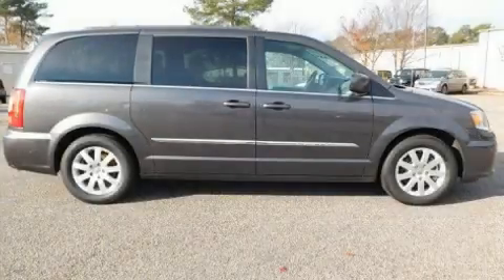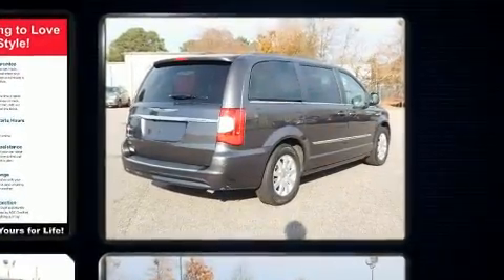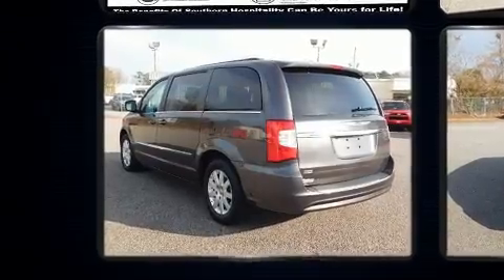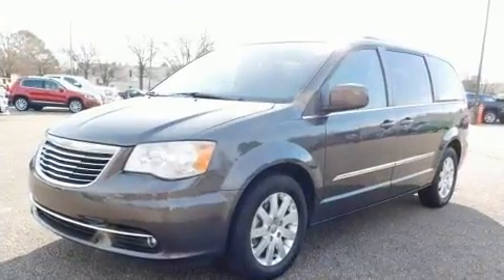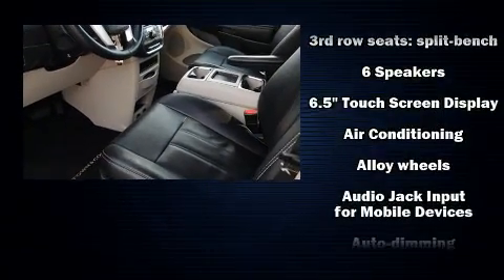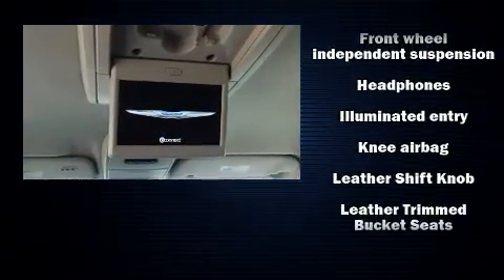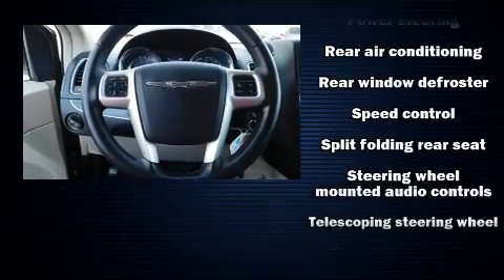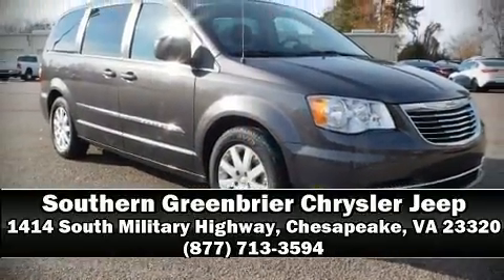2015 Chrysler Town & Country Touring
You can expect a lot from the 2015 Chrysler Town & Country. This 7 passenger van just recently passed the 60,000 mile mark! It features an automatic transmission, front-wheel drive, and a refined 6 cylinder engine. The following features are included: front and rear reading lights, a trip computer, an automatic dimming rear-view mirror, heated door mirrors, an overhead console, a roof rack, and much more. Features such as automatic climate control and leather upholstery prove that economical transportation does not need to be sparsely equipped. Storage solutions are integrated throughout the interior, demonstrating thoughtful attention to detail. Premium sound drives 6 speakers, providing you and your passengers a sensational audio experience. Rear LCD monitors provide entertainment that your passengers will appreciate no matter how far the drive. Chrysler ensures the safety and security of its passengers with equipment such as: dual front impact airbags with occupant sensing airbag, front side impact airbags, traction control, brake assist, anti-whiplash front head restraints, a panic alarm, and 4 wheel disc brakes with ABS. With electronic stability control supplementing mechanical systems, you'll maintain precise command of the roadway. It also arrives with a Carfax history report, providing you peace of mind with detailed information. Our sales reps are knowledgeable and professional. We'd be happy to answer any questions that you may have. Please don't hesitate to give us a call.